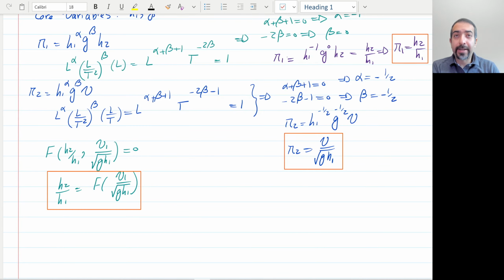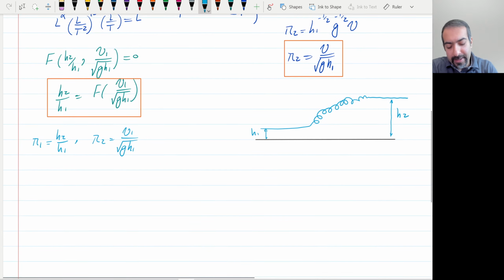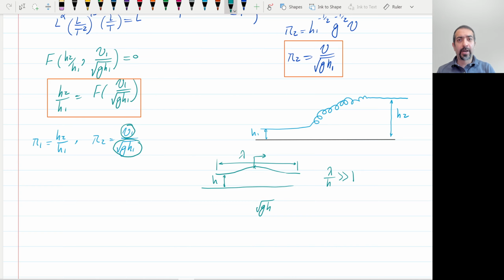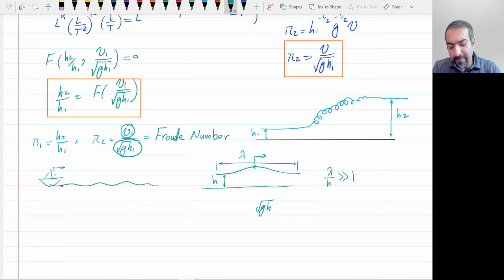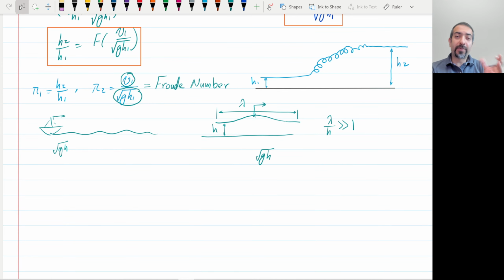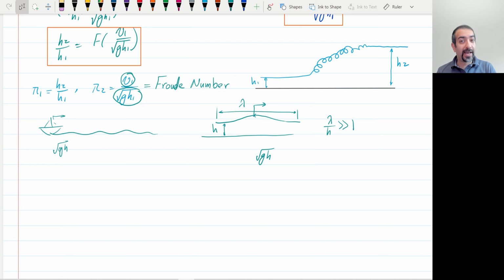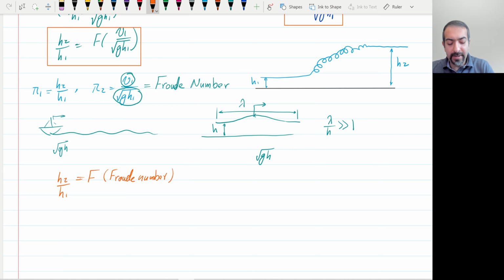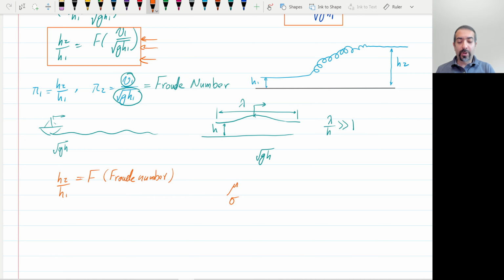Hydraulic Jump 3- Physical Meaning of the Froude Number